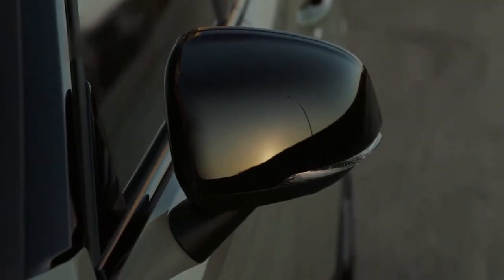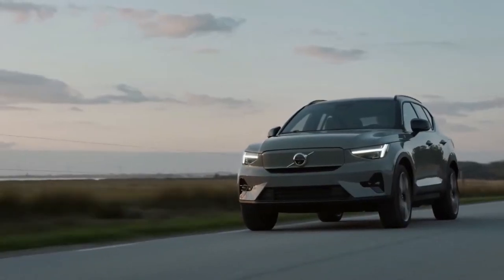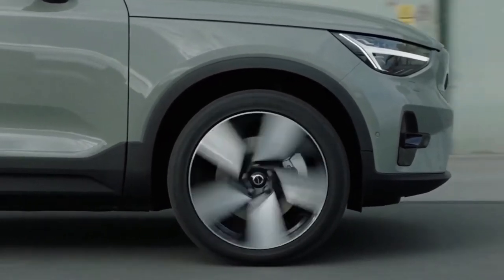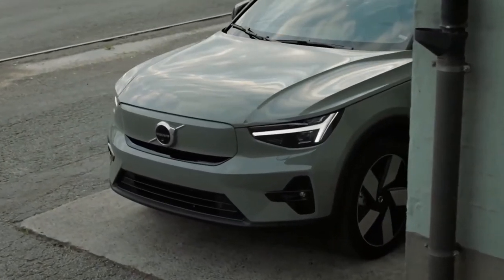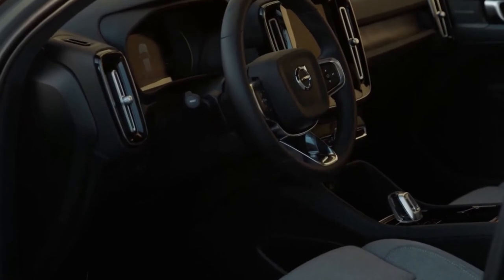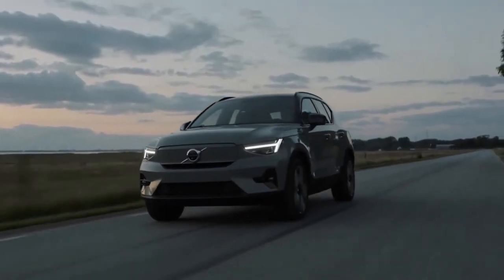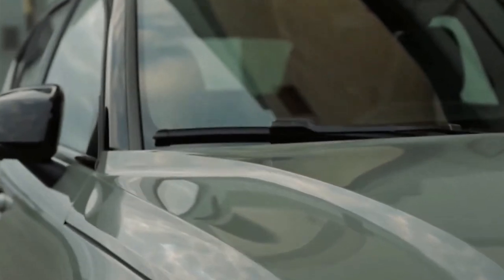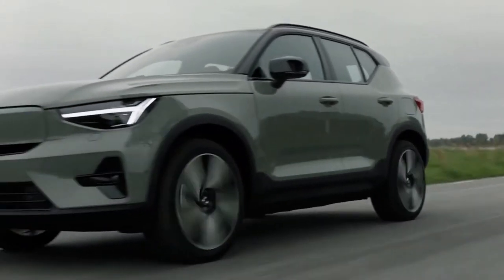2022 Volvo XC40 Recharge Facelift Premium Electric SUV